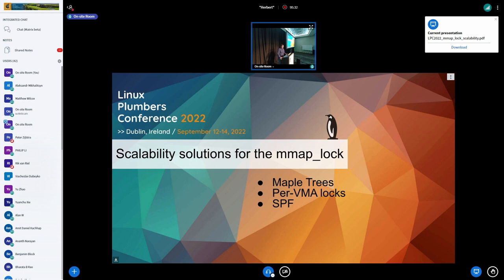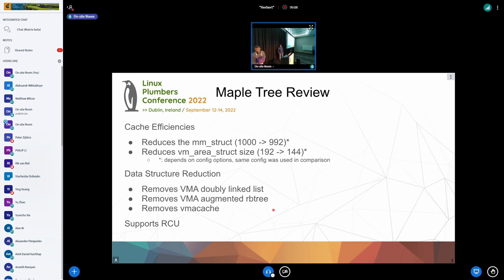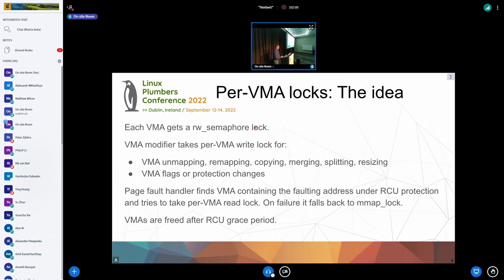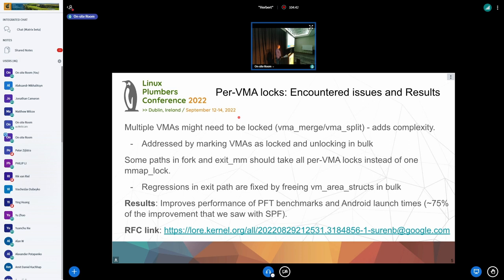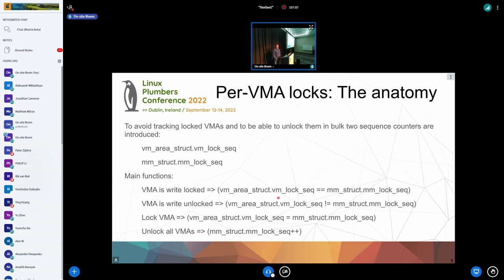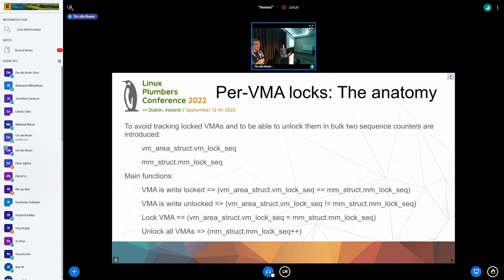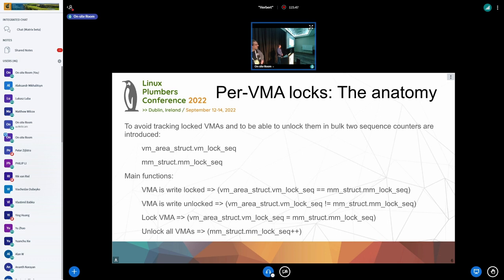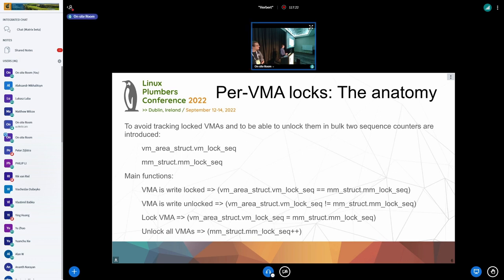Scalability solutions for the mmap_lock - Map... Liam Howlett, SUREN BAGHDASARYAN, Michel Lespinasse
Scalability solutions for the mmap_lock - Maple Tree and per-VMA locks  -Liam Howlett, SUREN BAGHDASARYAN, Michel Lespinasse